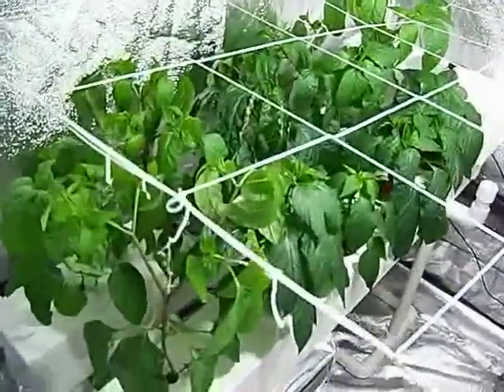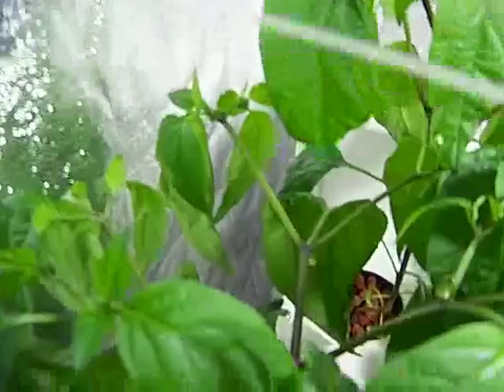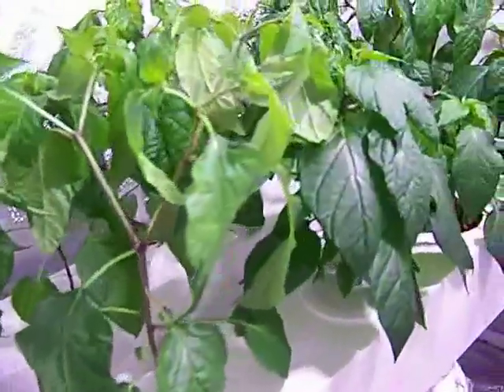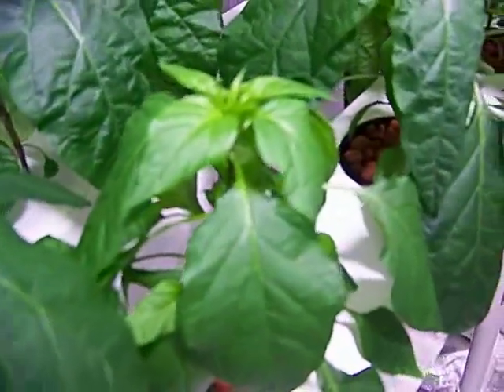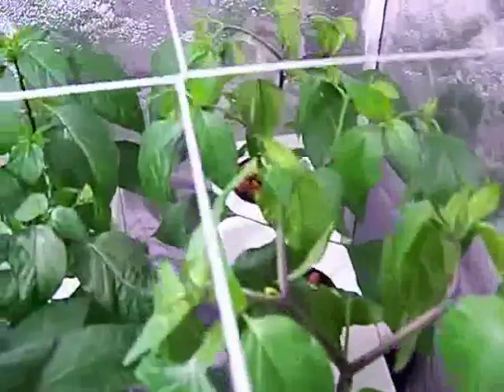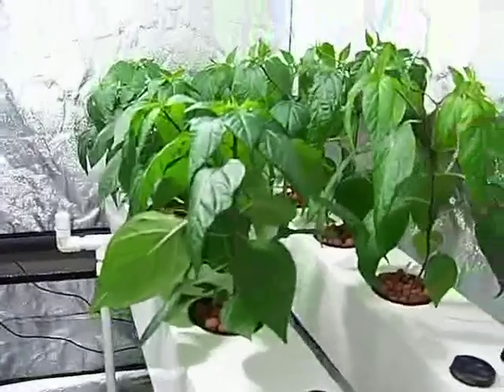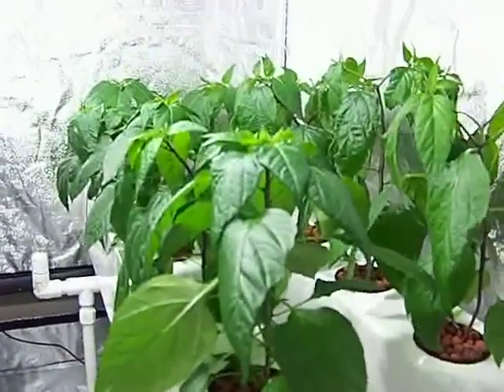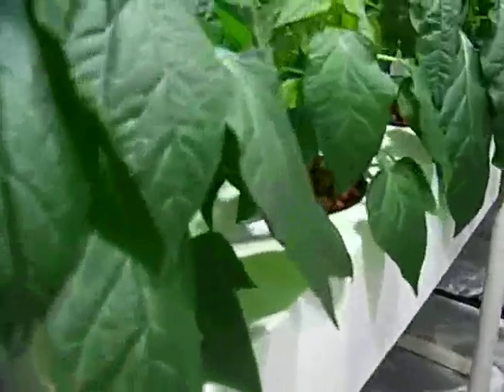LED Fogponic VS Aeroponic day 35